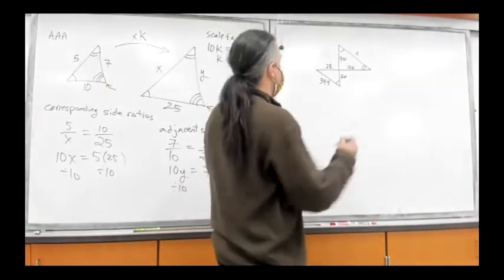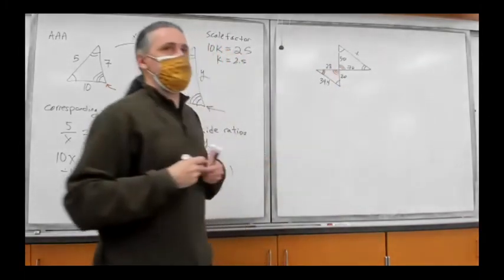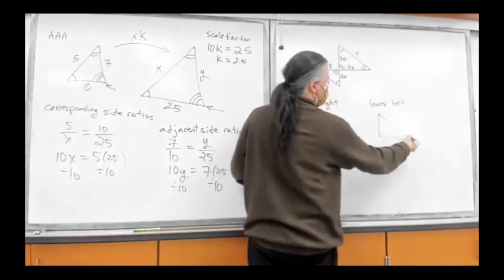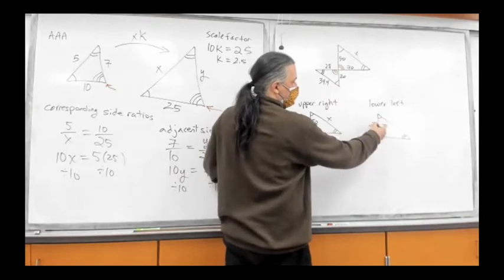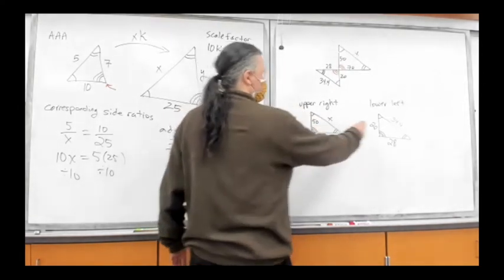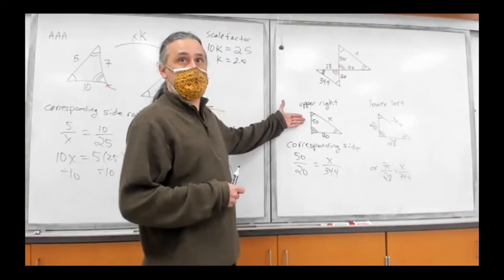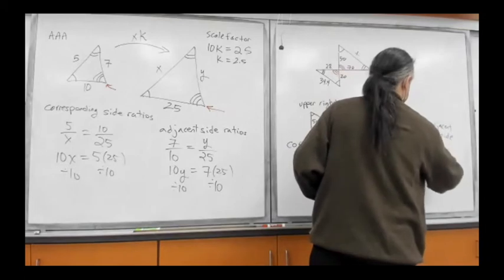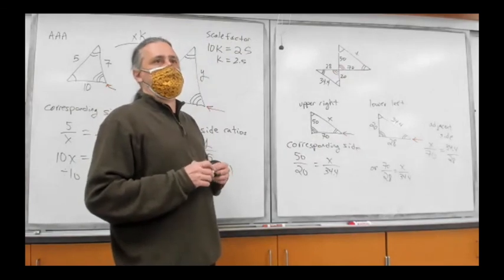course one week 32a Mon-Tues : class task 4